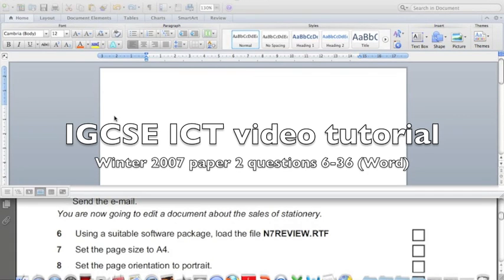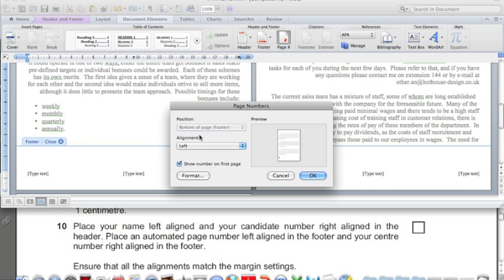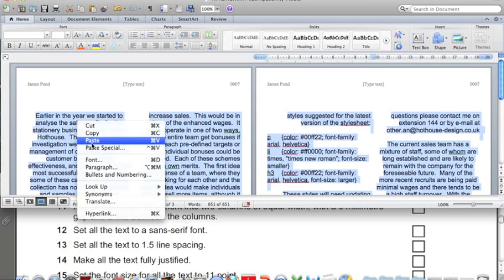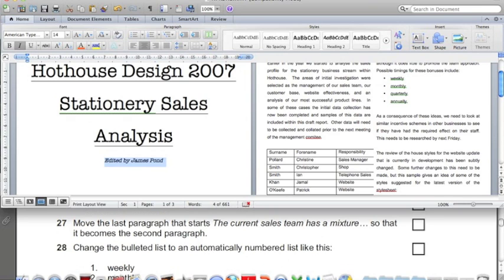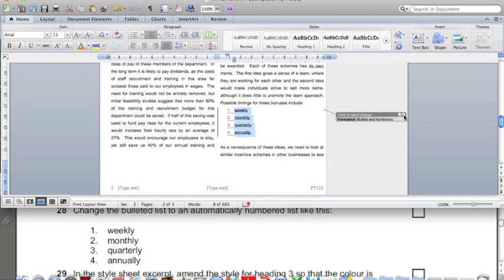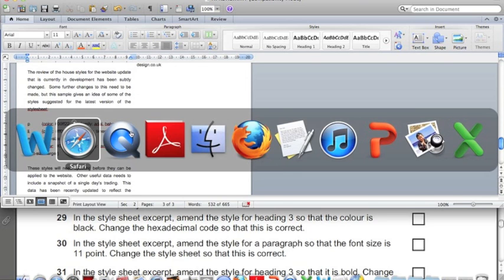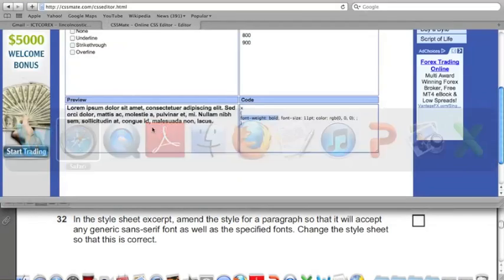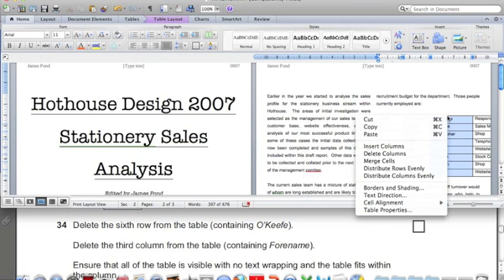IGCSE ICT winter 2007 paper 2 questons 6-36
Worked solution for Mac with Office 2011